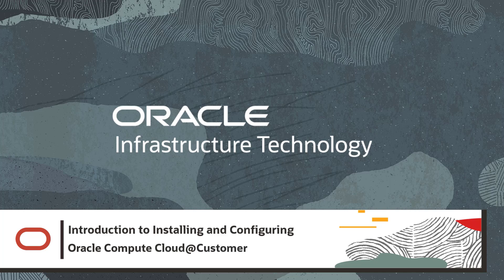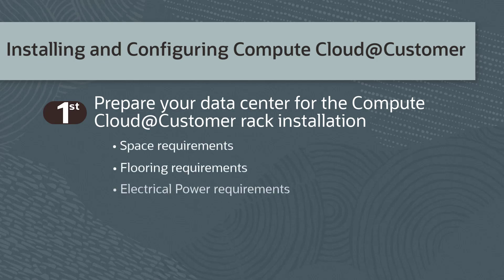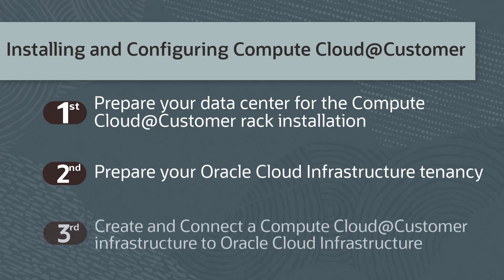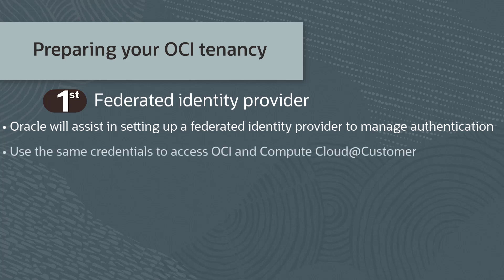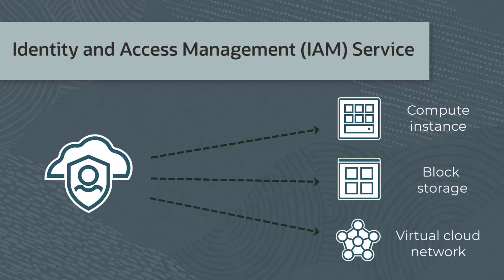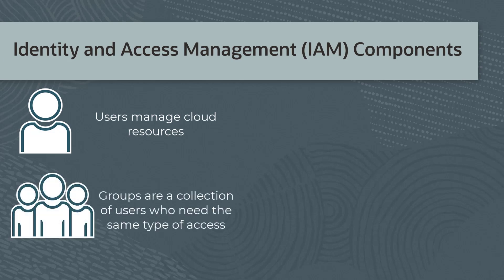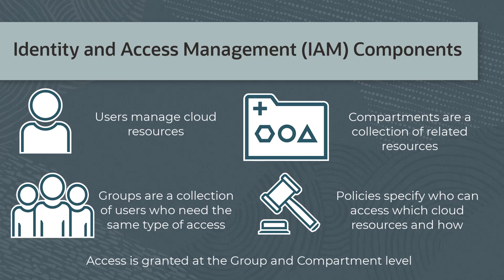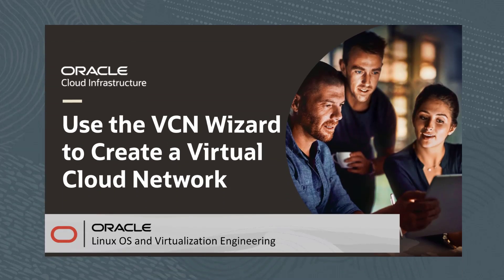Introduction to Installing and Configuring Oracle Compute Cloud@Customer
This video introduces you to the tasks needed to install and configure Oracle Compute Cloud@Customer. Before you can use Compute Cloud@Customer, you must prepare your site for the installation of the rack. You also need to prepare your Oracle Cloud Infrastructure tenancy.

This video also provides an overview of the Identity and Access Management, or IAM service.

00:00 Introduction
00:15 Installing and Configuring Compute Cloud@Customer
00:30 Site preparation requirements
00:40 Site checklists
00:54 Prepare your Oracle Cloud Infrastructure tenancy
01:02 Create and Connect Compute Cloud@Customer infrastructure to OCI
01:10 Preparing your OCI tenancy
01:22 Federated identity provider
01:55 Overview of Identity and Access Management (IAM) Service
02:15 IAM Components
03:03 Virtual cloud network (VCN) and subnet
03:24 Additional resources